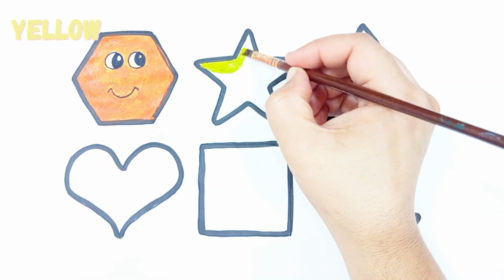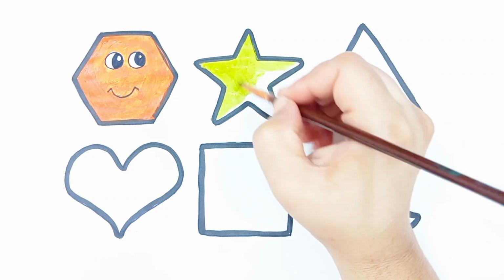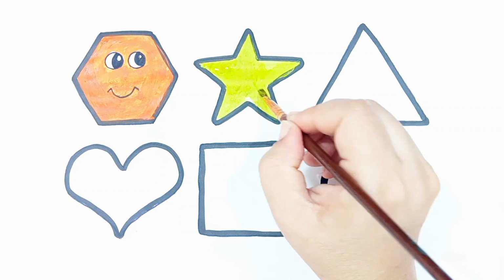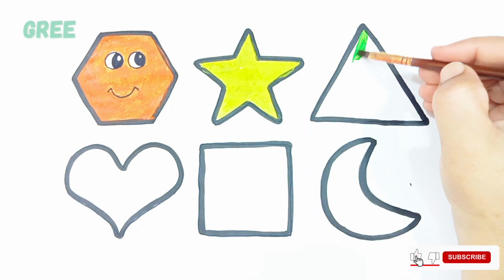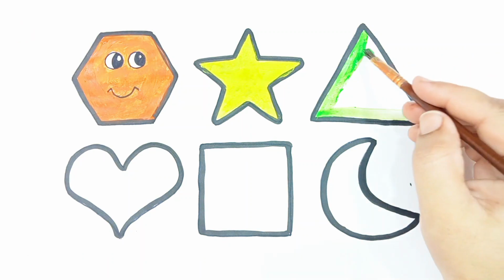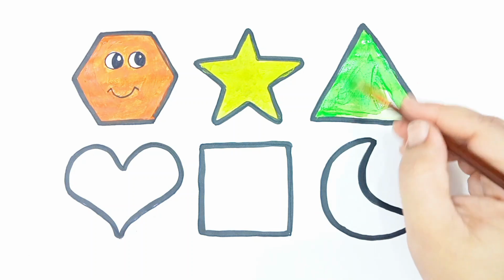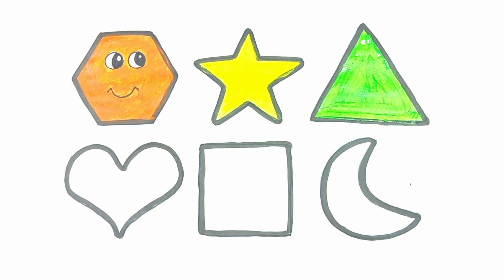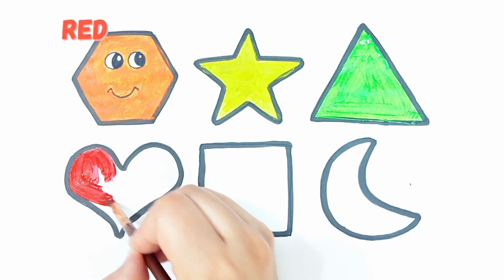Basic shapes drawing for kids || kids drawing ,painting and coloring || kids magic art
Drawing, painting and coloring step by step